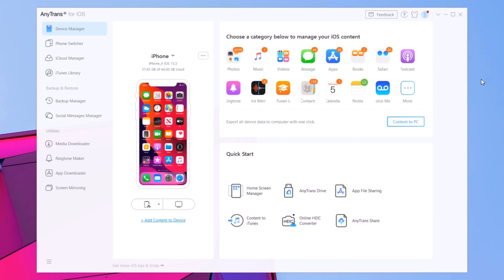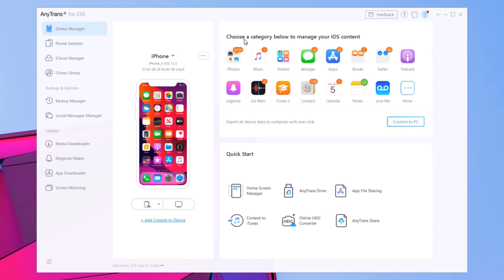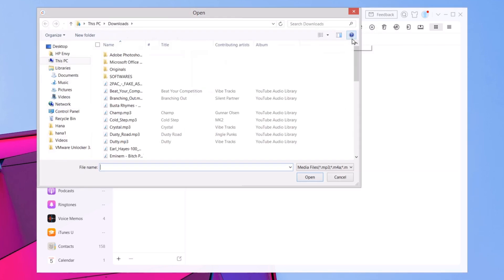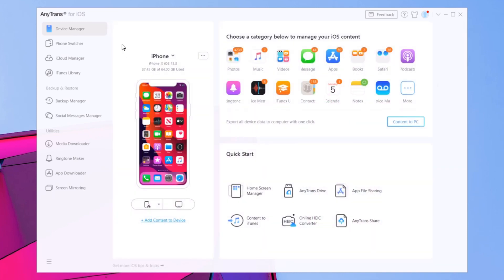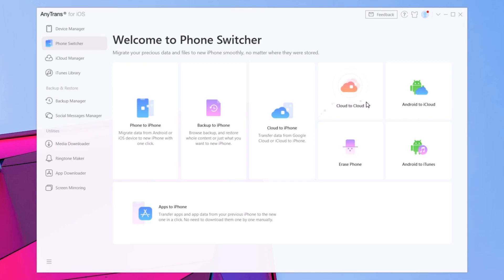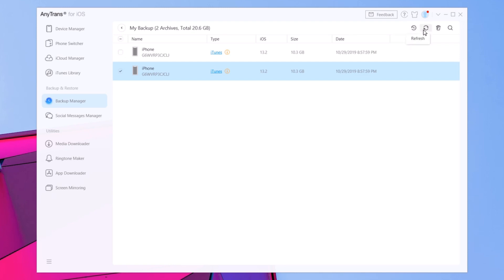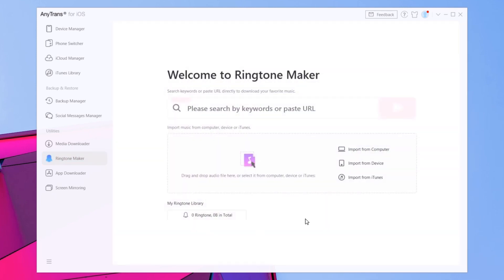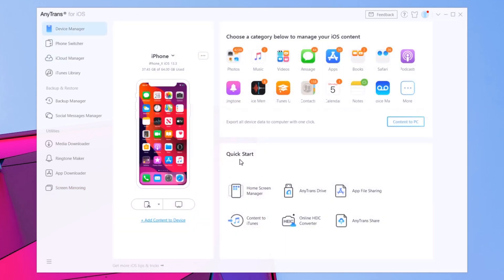How To Easily Manage Your iPhone Without iTunes !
How to manage your iPhone without using iTunes.